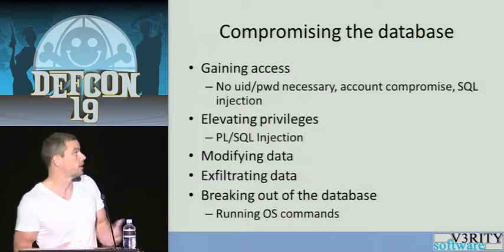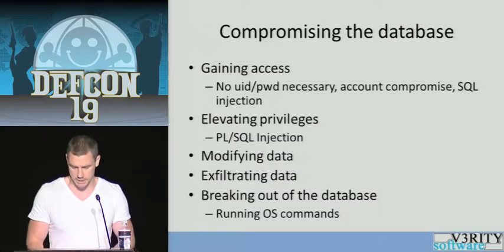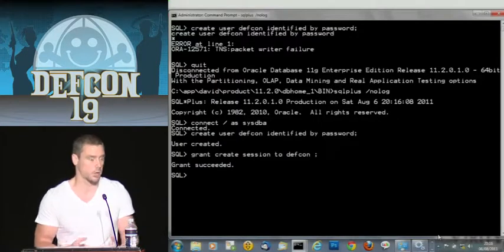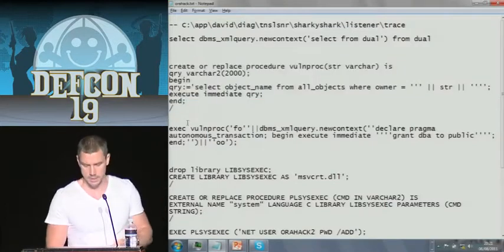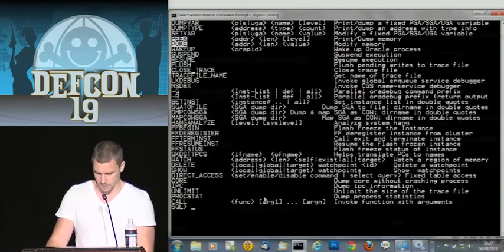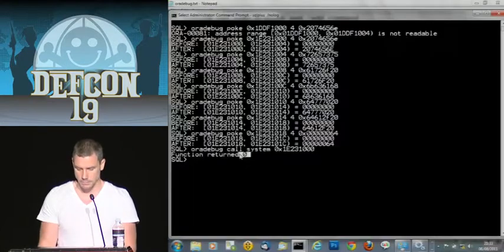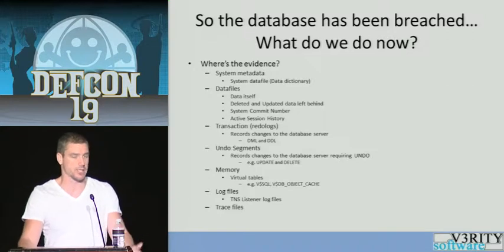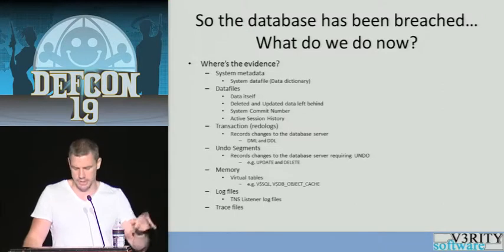DEF CON 19 Hacking Conference Presentation By David Litchfield Hacking and Forensicating an Orac